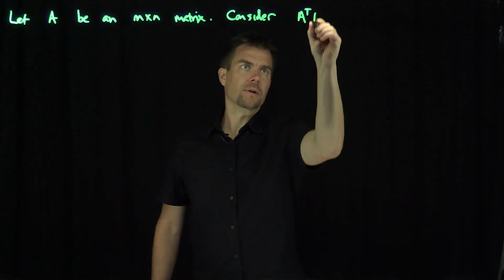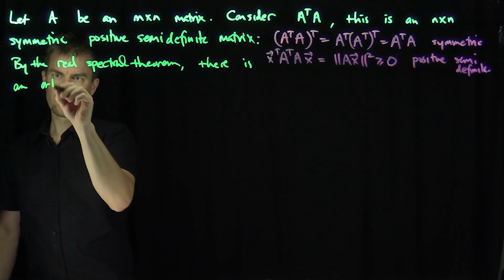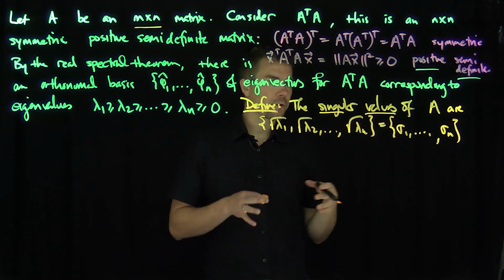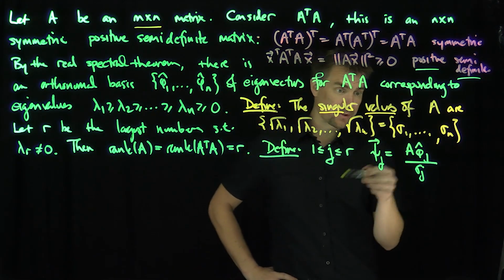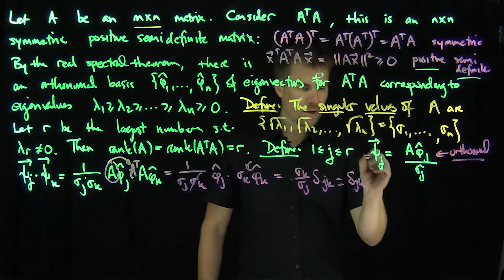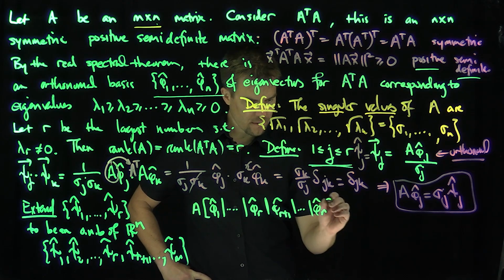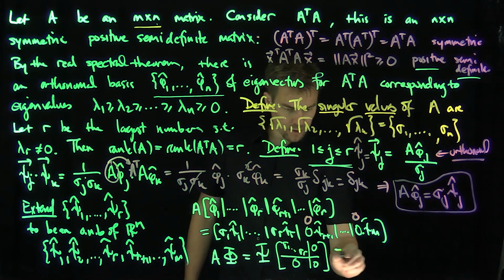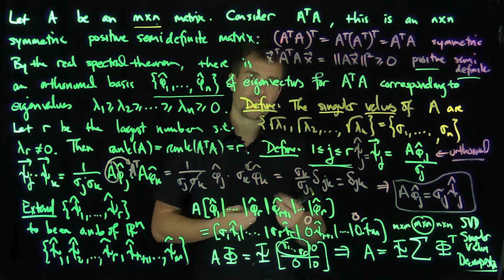The Singular Value Decomposition of a Matrix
We explain how to find the singular value decomposition of a matrix. Using the fact that A^TA is a symmetric positive definite matrix, we define the singular values as the square roots of the eigenvalues of A^TA. The eigenvectors of A^T A are mapped to another orthogonal set of vectors under A. These provides us with two orthonormal bases of vectors for which the singular value decomposition factors the matrix.